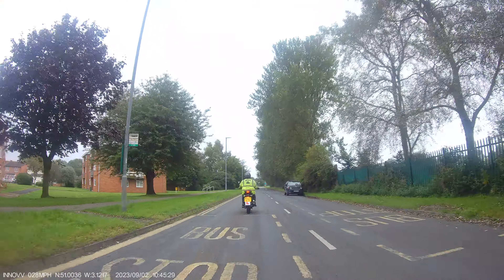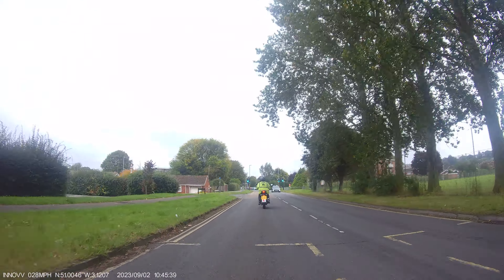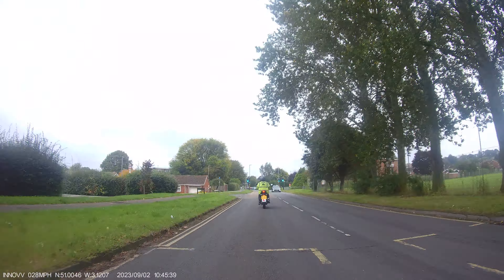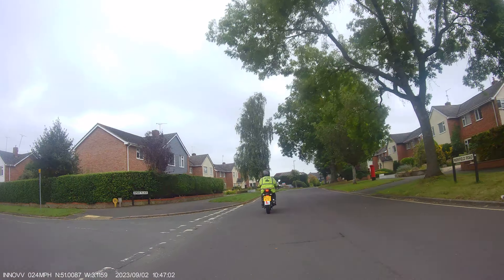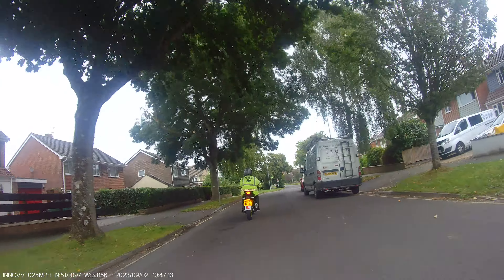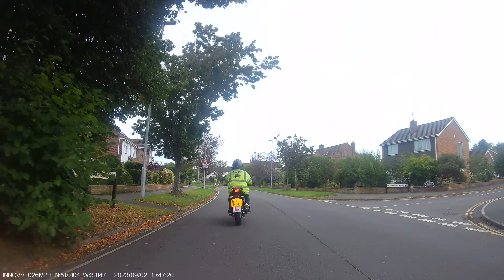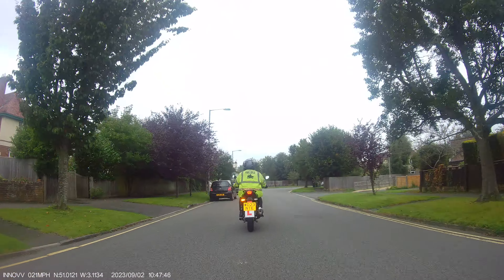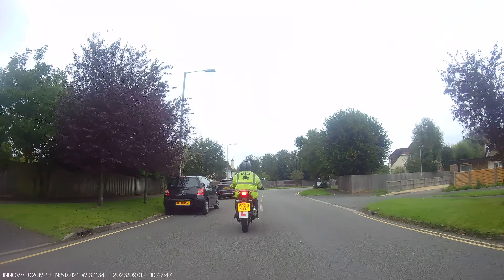P.R.I.D.E. motorcycle training